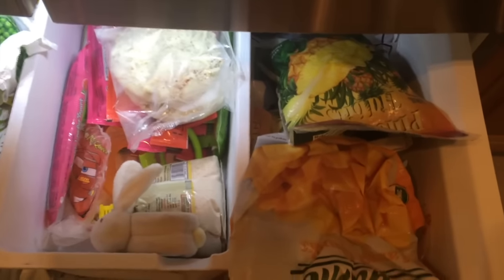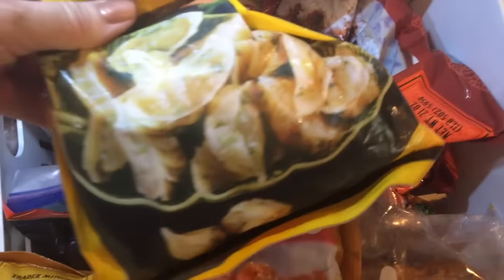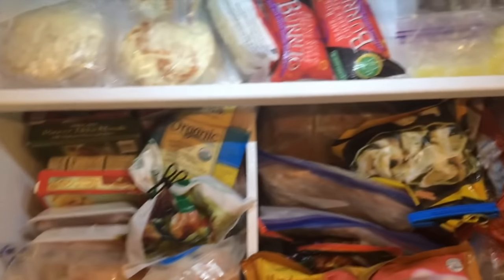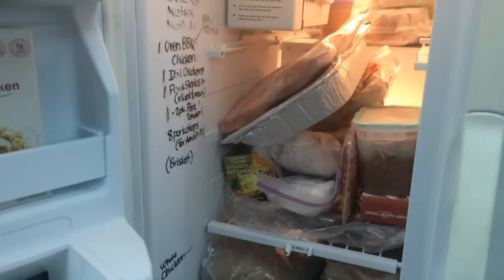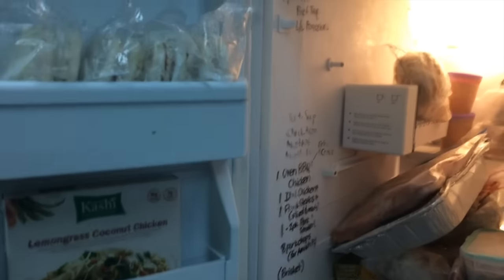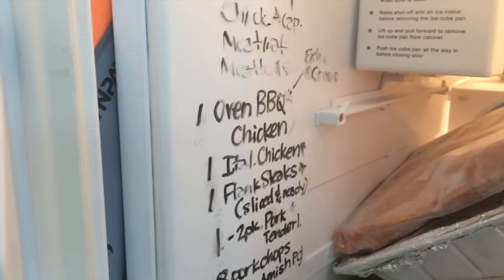HOW TO CLEAN OUT + ORGANIZE YOUR FREEZER: Tips to Clean Out, Organize + Meal Plan With Your Freezer!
You are going to love these tips! See how I created several weeks worth of meals based on what I found in my freezer: WATCH

📌  LET’S CONNECT!

📌 MENTIONED IN THIS VIDEO:
➡️ My Spaghetti #3 Recipe! Yum!

📌 CHECK OUT “A FEW OF MY FAVORITE THINGS!”
I’ve created an Amazon Shop full of lists of my favorite things for your home, your family, your homeschool, getting organized, great books to check out, and more!

Thanks for joining me today! Have a fabulous rest of your day!

♥️ Blessings & joy,
Kristi Clover